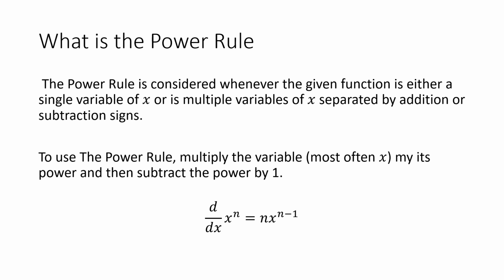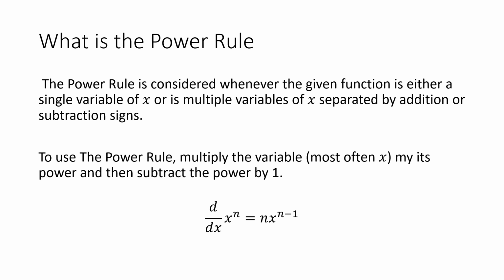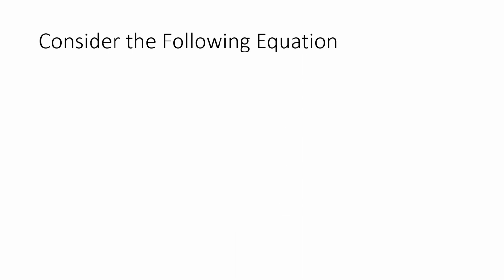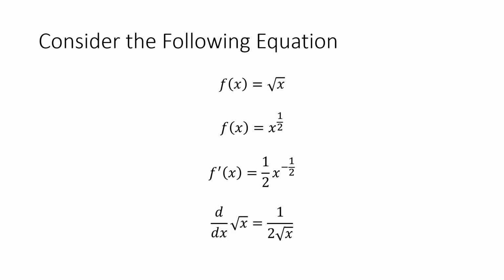The Power Rule Explained